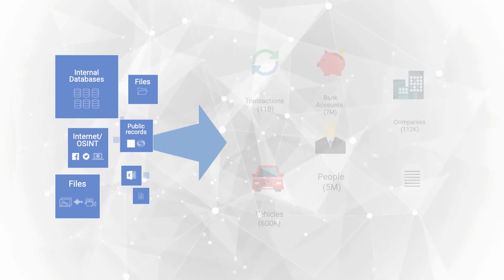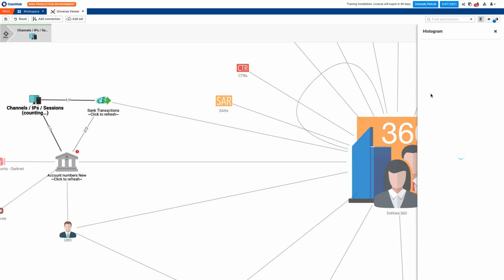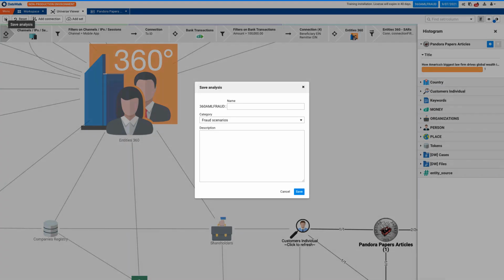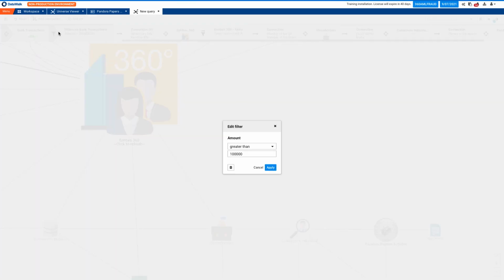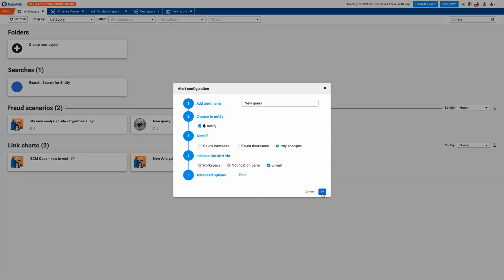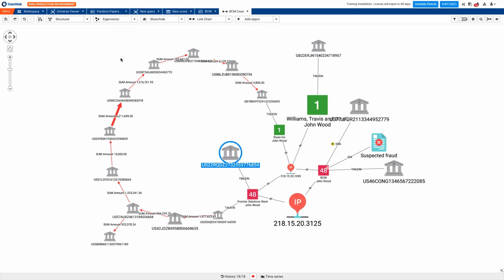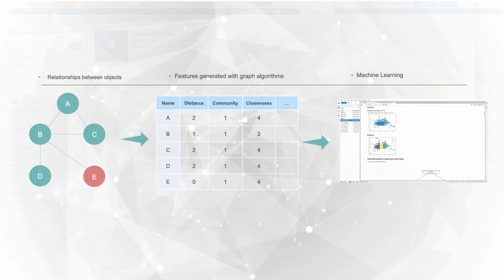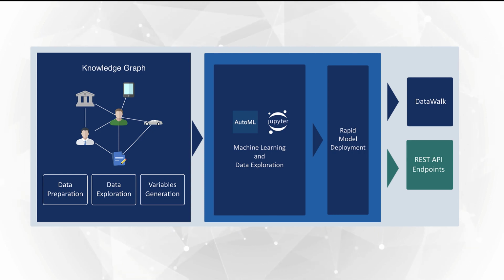DataWalk | Graph Analytics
In this video, you'll see how the DataWalk platform enables graph analytics for big data through analytic techniques based on how business entities such as people, places, and things are related to each other. The software provides you with the full advantage of graph analytics without the need to build new graph technology competencies in your organization.